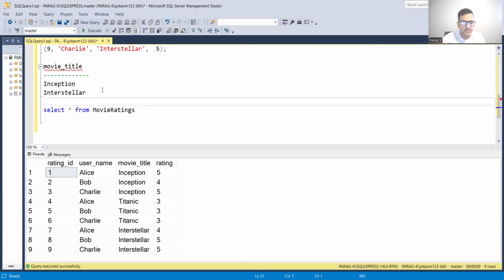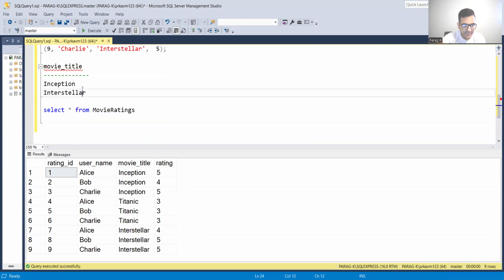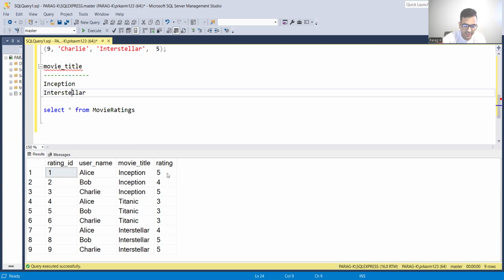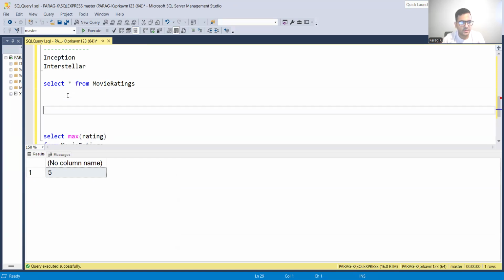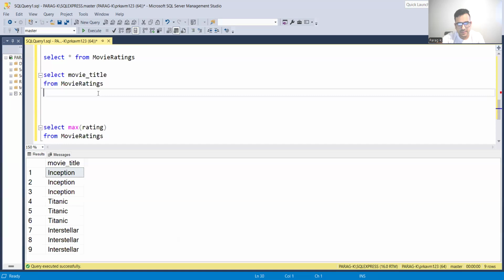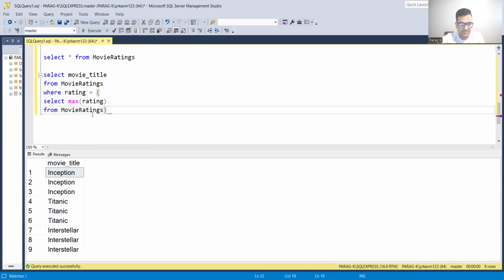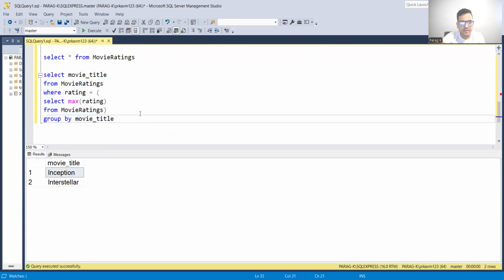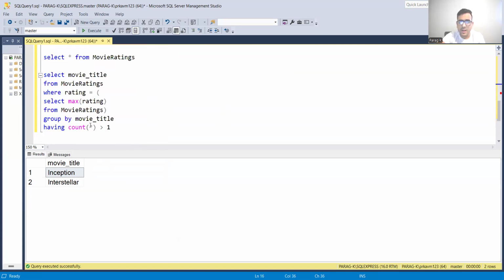SQL Tutorial 34: Write a Query to Find Movies with Repeated Maximum Ratings.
This SQL challenge teaches you how to write a query that finds movies where the highest rating was given by more than one user — all from a single table. It's a clean, concise problem that still tests your deeper understanding of aggregation and filtering logic.

You'll work with a realistic dataset containing user names and movie titles, making the scenario easy to follow. The solution involves using a correlated subquery combined with GROUP BY and HAVING to detect repeated maximum values per group. It's an ideal exercise for strengthening SQL concepts that frequently appear in technical interviews.

Use the following schema and data to follow along or try it yourself before watching the solution:

-- Write a query to find movie_titles where the highest rating was given by more than one user.

CREATE TABLE MovieRatings (
    rating_id INT PRIMARY KEY,
    user_name VARCHAR(50),
    movie_title VARCHAR(100),
    rating INT

INSERT INTO MovieRatings (rating_id, user_name, movie_title, rating) VALUES
(1, 'Alice',   'Inception',     5),
(2, 'Bob',     'Inception',     4),
(3, 'Charlie', 'Inception',     5),
(4, 'Alice',   'Titanic',       3),
(5, 'Bob',     'Titanic',       3),
(6, 'Charlie', 'Titanic',       3),
(7, 'Alice',   'Interstellar',  4),
(8, 'Bob',     'Interstellar',  5),
(9, 'Charlie', 'Interstellar',  5);

-- Expected Output:

movie_title
Inception
Interstellar

This video is perfect for SQL interview preparation, intermediate-level learners, and professionals working as data analysts or data engineers. It’s also great practice for anyone brushing up on SQL Server-specific syntax or preparing for coding challenges.